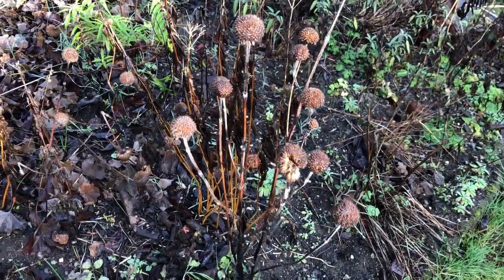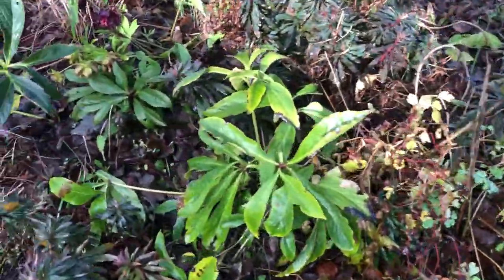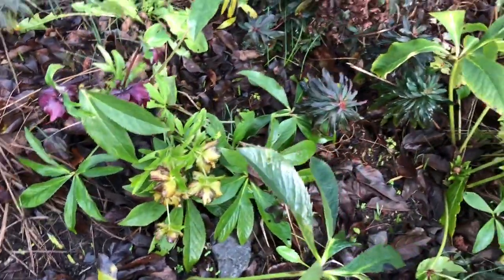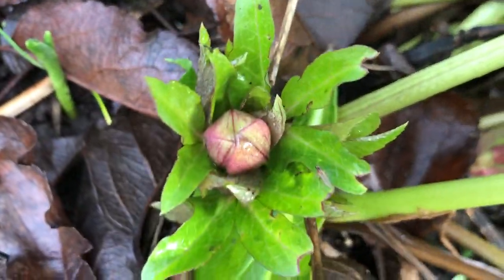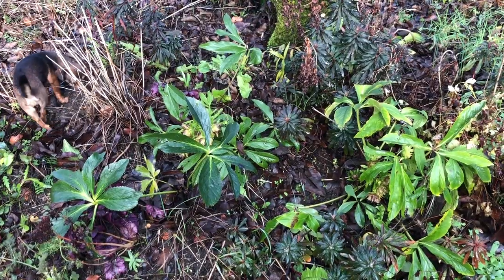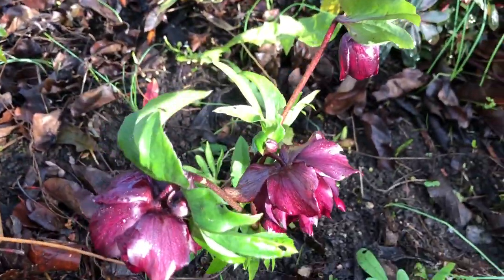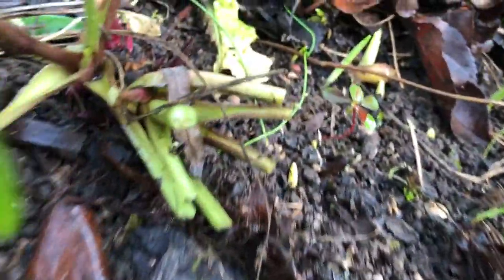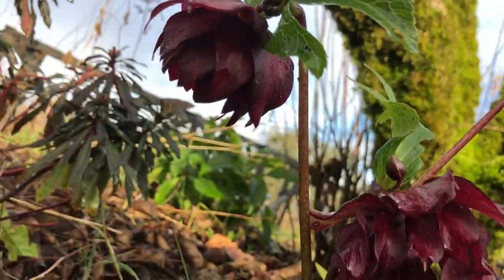Winter garden for wildlife till they’ve had their fill & prune for hellebore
Often the garden looks messy and unkempt due to leave stuff for winter wildlife survival food and shelter. Except for my hellebore which are mid winter cheer of colour and shape